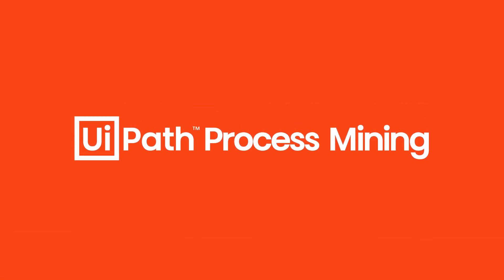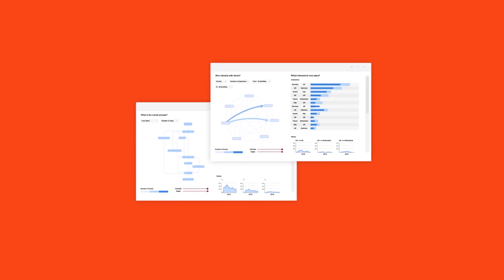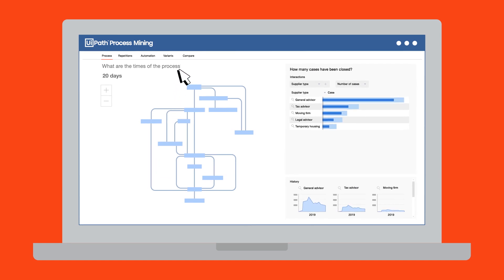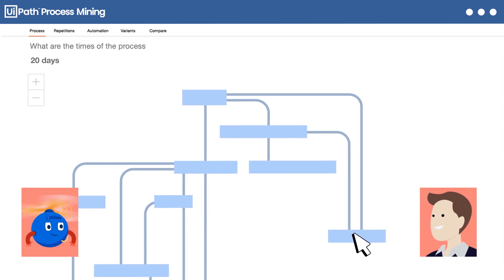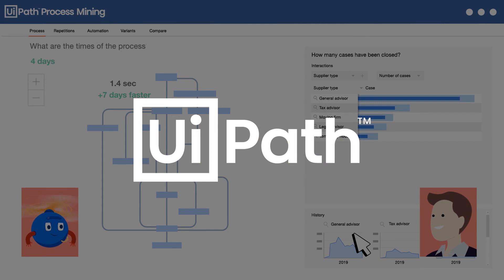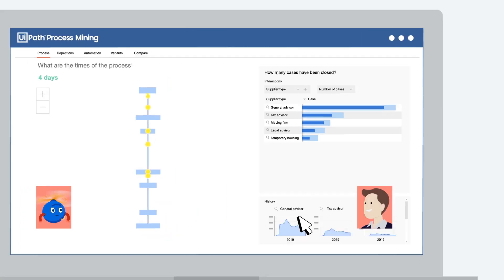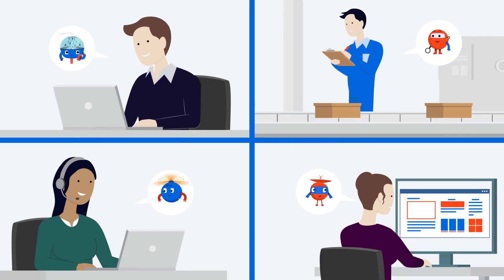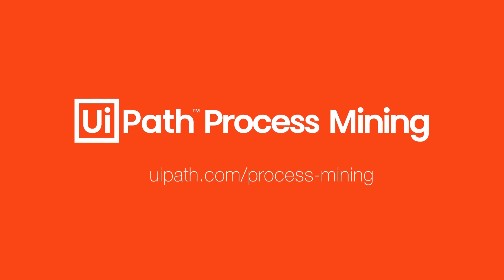UiPath Process Mining: Use continuous process monitoring and optimization to propel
How can you identify which part of the process is automation-ready? UiPath Process Mining reads the data in your line of business systems and applications and transforms it into intuitive visualizations about your process, making it easy for you to identify inefficiencies and bottlenecks in the process. Optimize the process through automation and keep monitoring to make sure your processes stay on track.